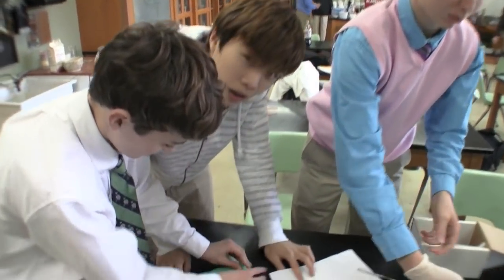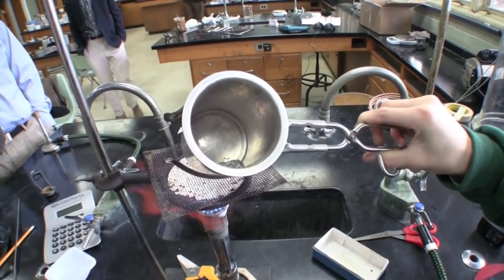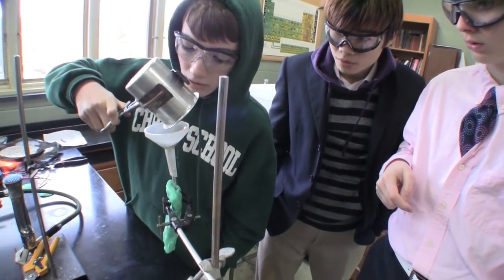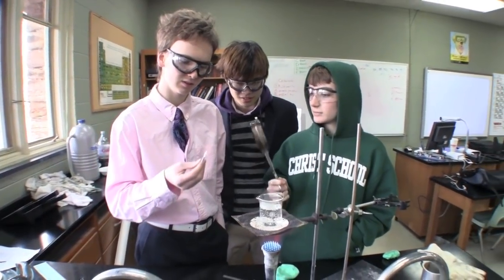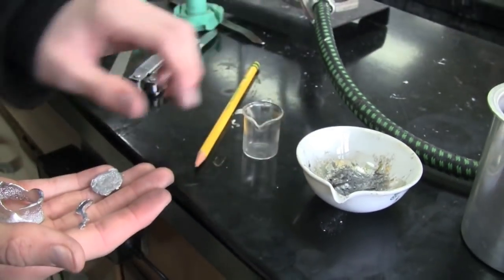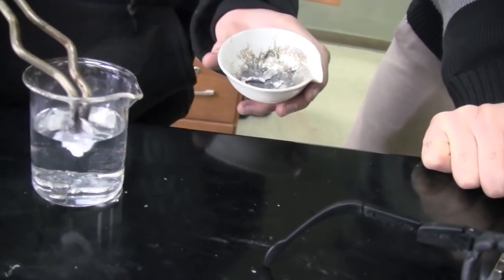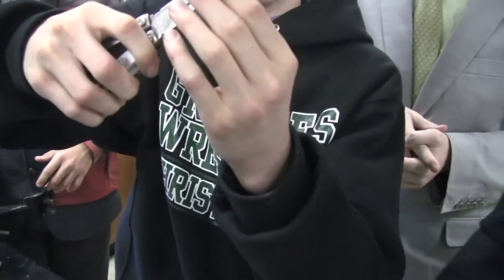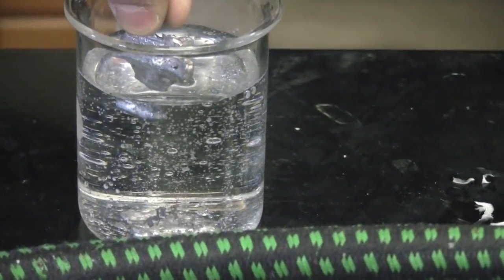Hot Water Melts Spoon!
an alloy of Indium, tin and bismuth are combined to make a metal that will melt in hot water.